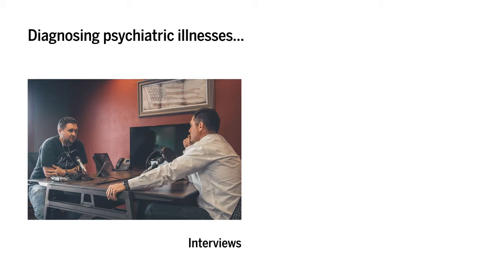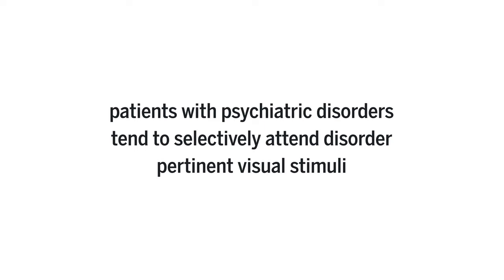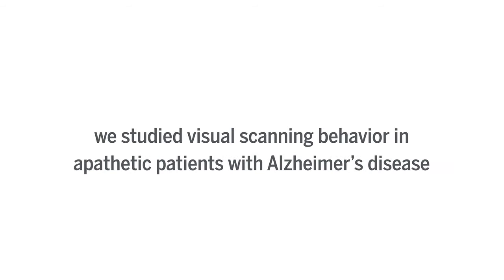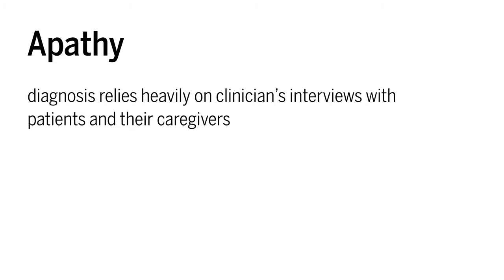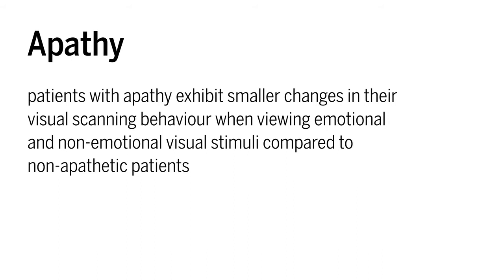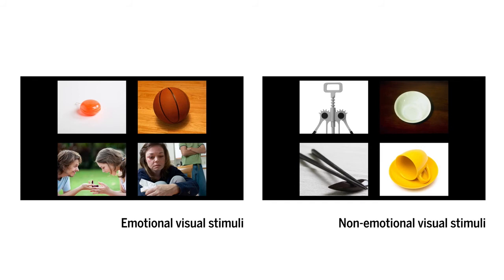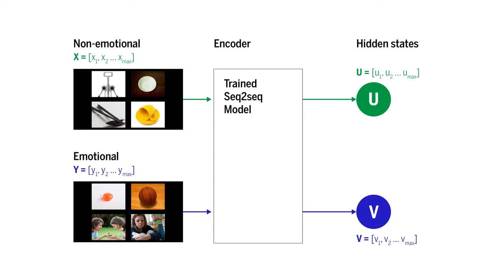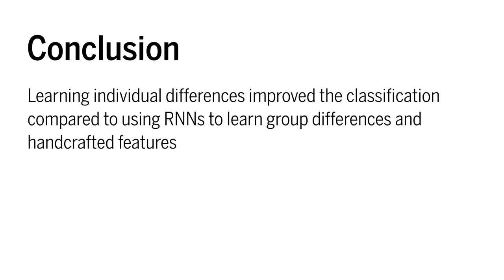Using RNNs to Analyse Visual Scanning Behaviour to Detect Apathy in Alzheimer Patients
Authors:
Jonathan Chung (University of Toronto); Sarah A. Chau (University of Toronto); Nathan Herrmann (University of Toronto); Krista L. Lanctôt (University of Toronto); Moshe Eizenman (University of Toronto)

We would like to acknowledge the contribution of the following students to the development of technology that support studies of visual scanning patterns in Prof. Eizenman's Vision and Eye Movement research group
Eric Dacquay (M.A.Sc.)
Daniel Cassel (M.A.Sc.)
Daniel Elias Guestrin (Ph.D.)
Dmitri Model (Ph.D.)
Kai-Ho Fok (M.A.Sc.)